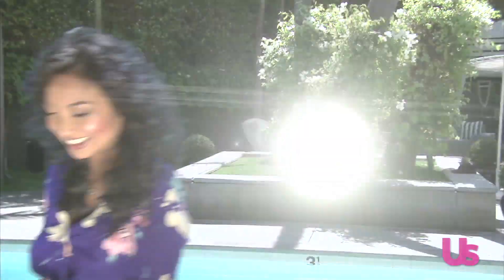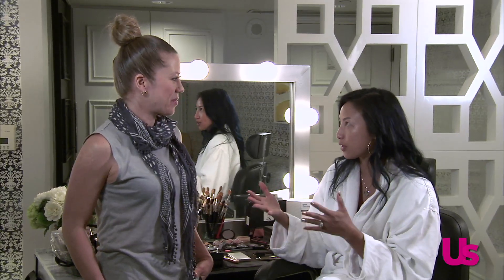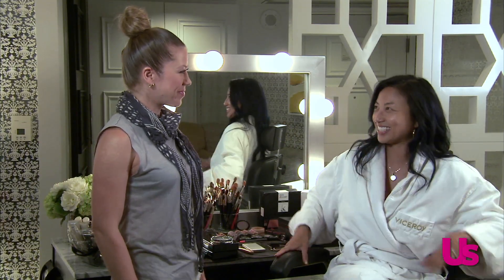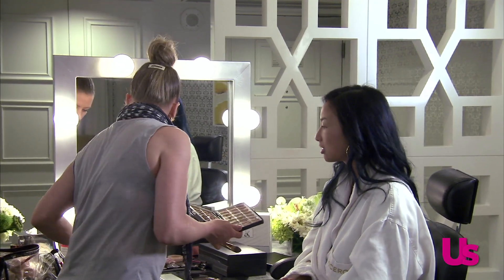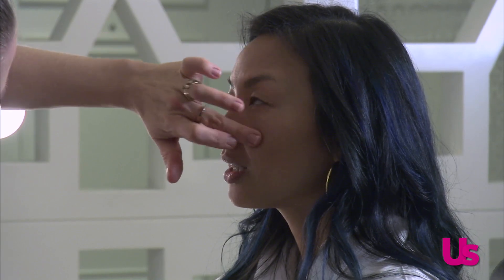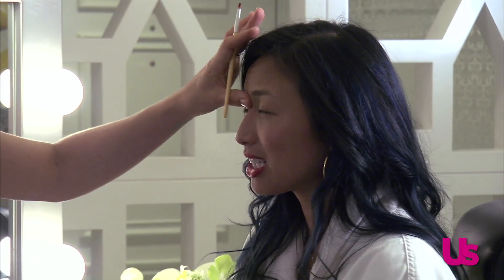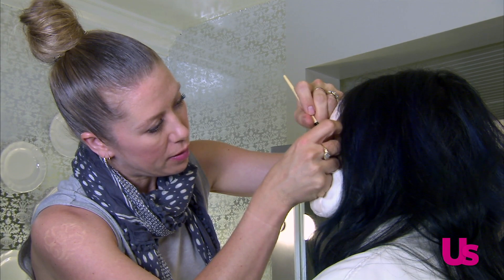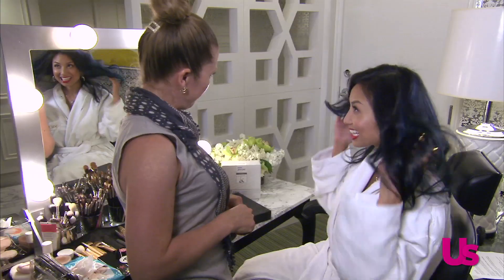Red Carpet Beauty Tip: Getting a Flawless Face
Us Weekly's Emmys Red Carpet Correspondent, Jeanne Mai, shows Us how to look luminous for any special occasion